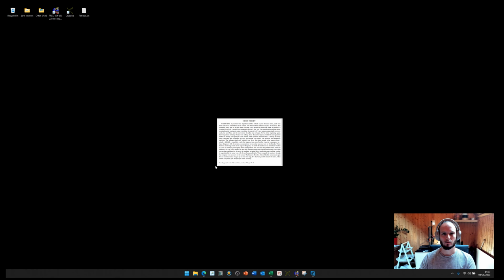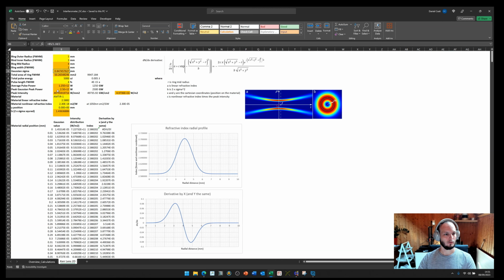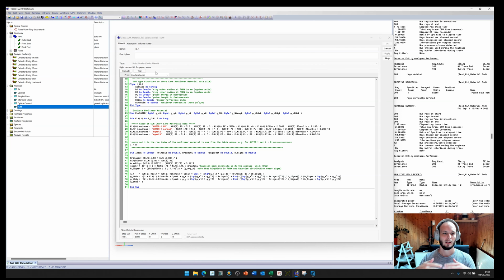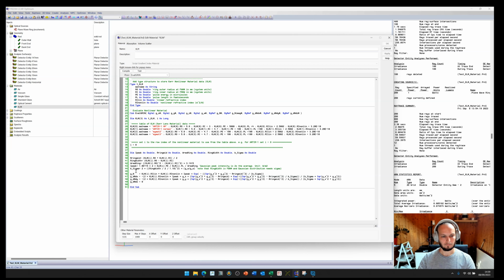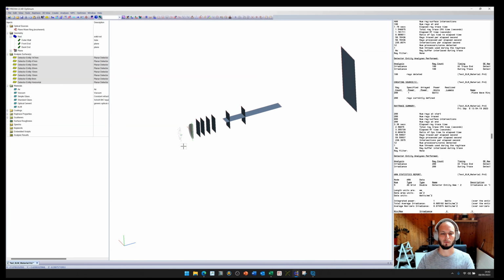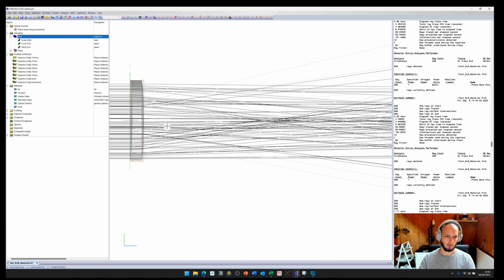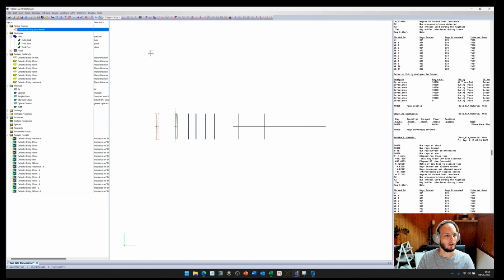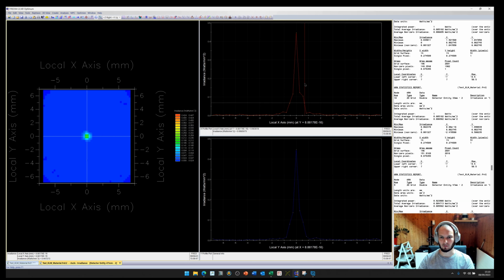How to Simulate Nonlinear Index Change (Kerr lens) of a Custom Laser Beam in FRED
In this video I will present how to use the scripted gradient index lens to simulate a Kerr lens (intensity dependent index change of the glass) in FRED. Interesting results.
I can share the FRED file / script and excel calculator on request.